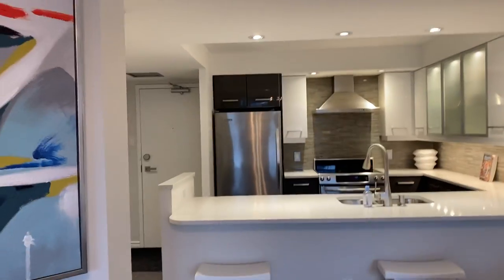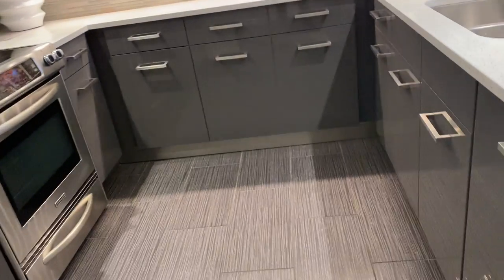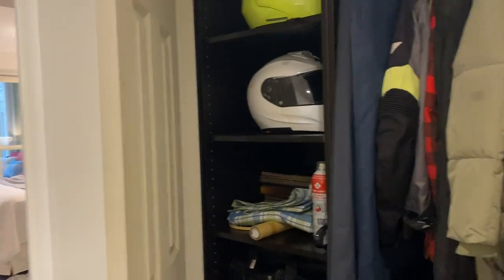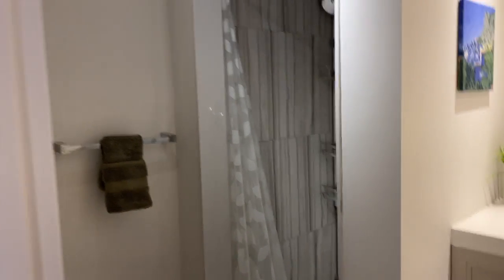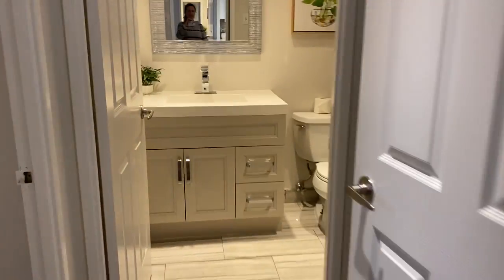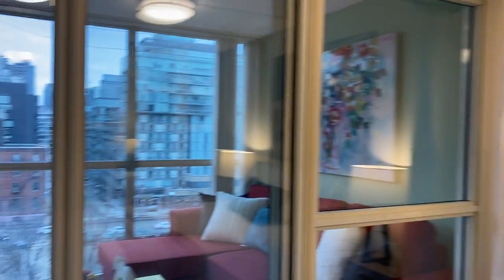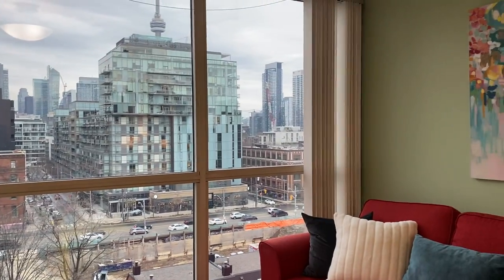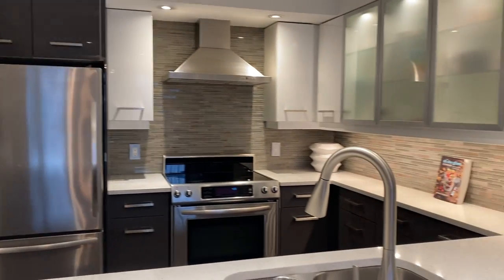Take a tour of our new listing - 701 King Street West - with Holly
701 King Street West #909 | Central Toronto - King West Village , Toronto Real Estate For Sale

The peak of King West! Completely renovated 2 bedroom, two bath with a large den/office/flexspace.

You know where you are when you have a view of the CN tower! There is a real wood-burning fireplace!! It’s a home without the hassle. Live in total comfort amidst the excitement and convenience of the neighbourhood and every amenity you could possibly wish for.